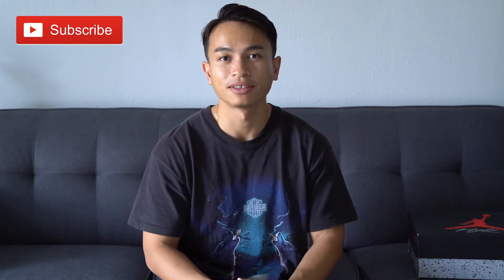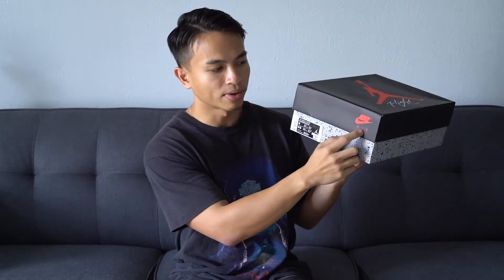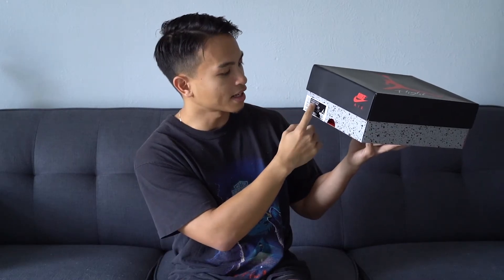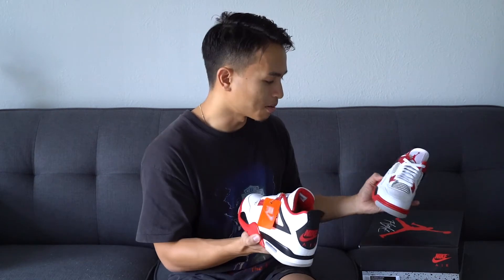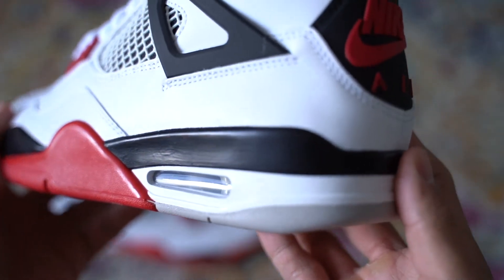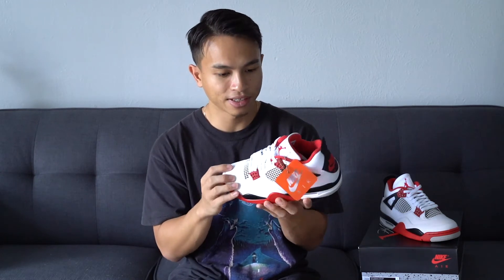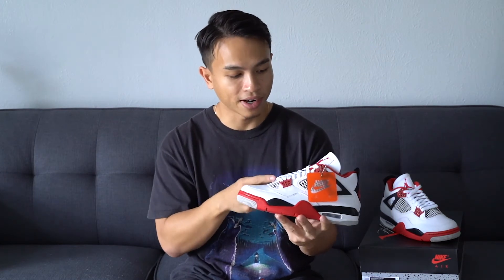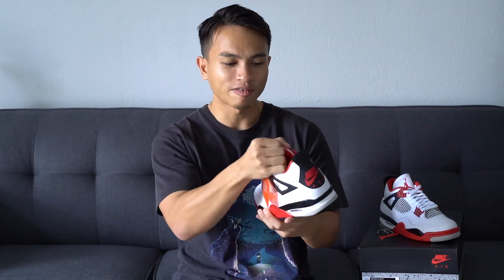Air Jordan 4 "Fire Red" 2020 Review | WATCH BEFORE YOU BUY!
Today we're checking out the Air Jordan 4 2020 "Fire Red" that are expected to release on 11/28/2020! Do you guys think these are a cop or a drop?